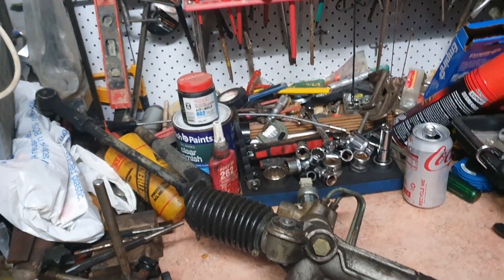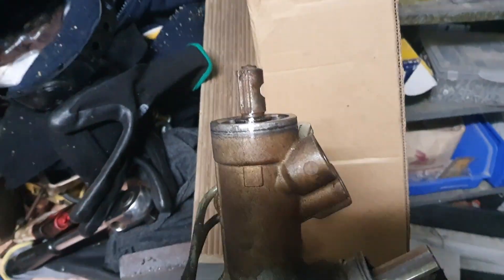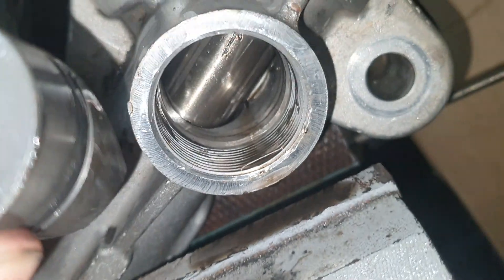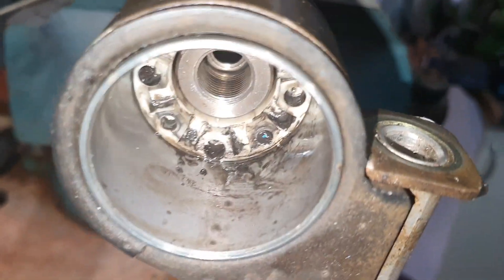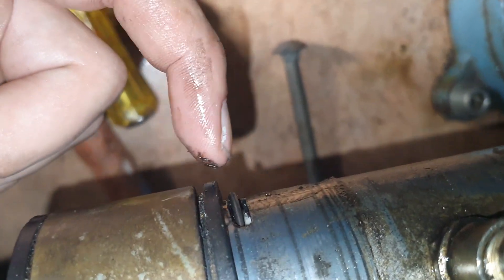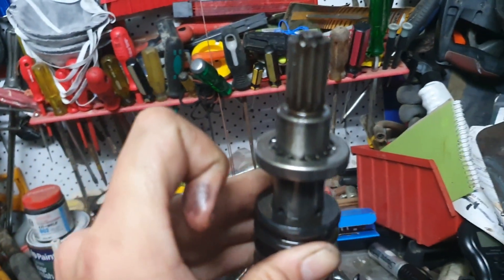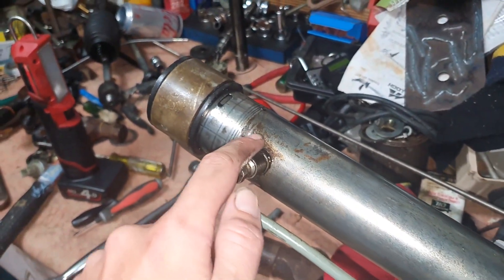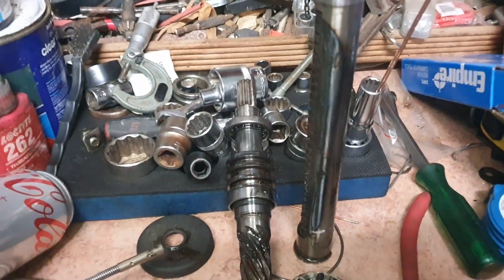How To Rebuild A Steering Rack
In this video we cover the basics of rebuilding a AU Falcon power Steering rack and some tips and tricks to help speed up your overhaul.